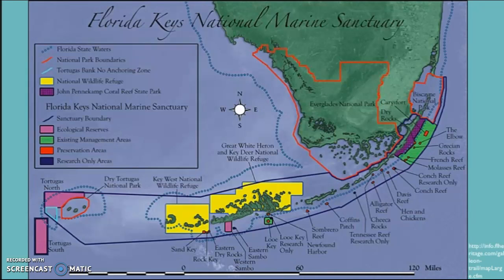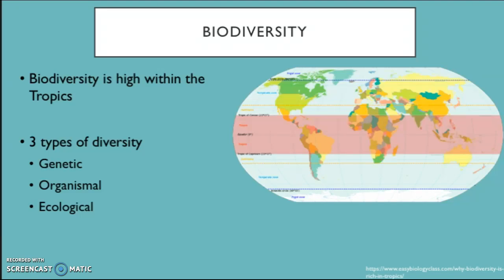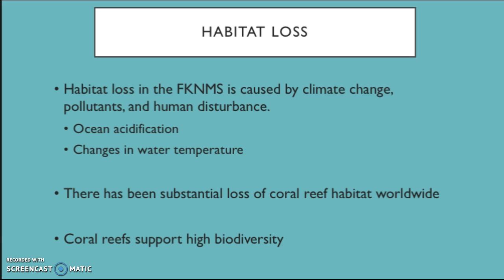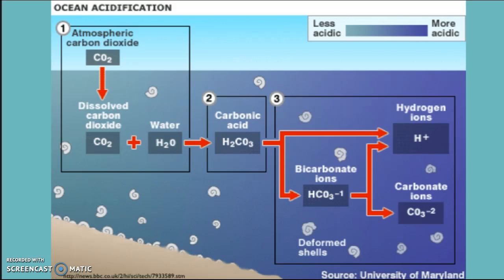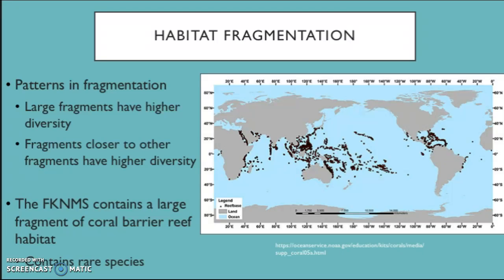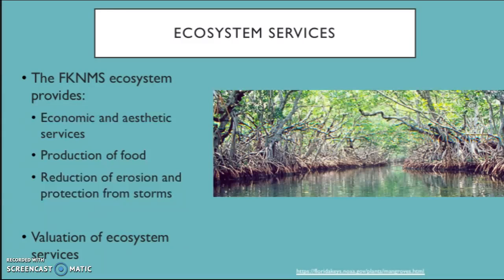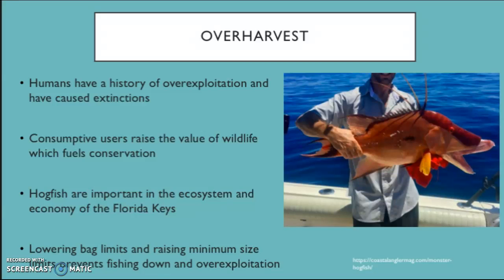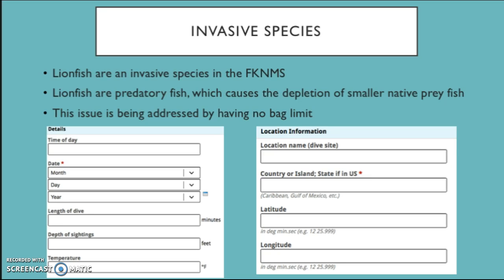Final Presentation Part 1